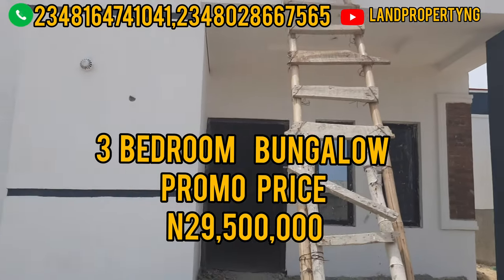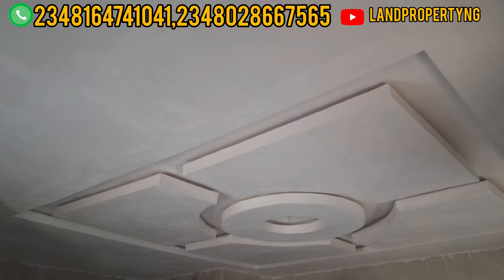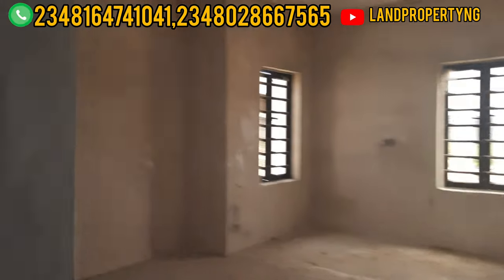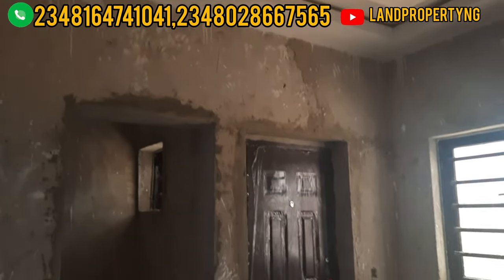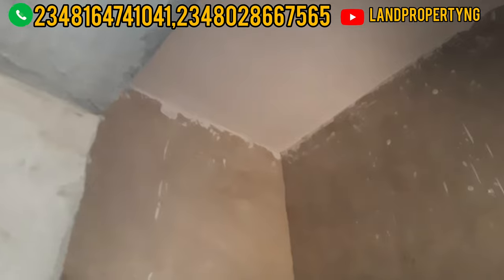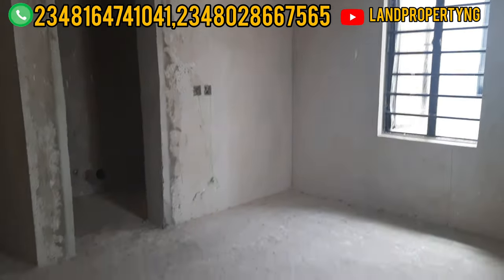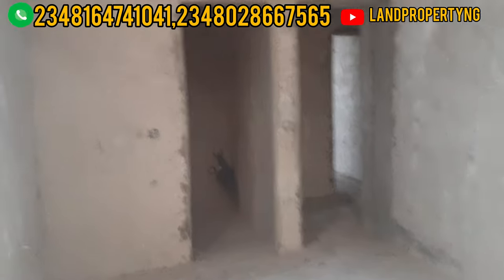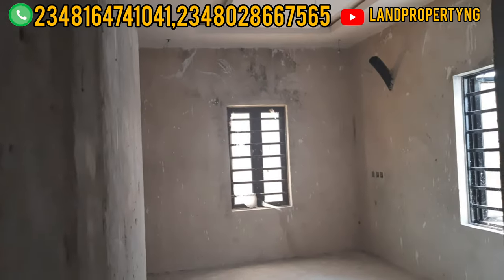Update On Zylus Court Extension Bogeji: Inside a 3 BEDROOM BUNGALOW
Beautiful 3 BEDROOM FULLY DETACHED BUNGALOW in ZYLUS COURT EXTENSION Bogeji Ajah Lagos Nigeria

ZYLUS COURT 3 BEDROOM BUNGALOW

NOW OPEN FOR SALE

Zylus Court Bungalow features spacious units of elegantly designed *3 Bedroom bungalow* and is the place you need to be, the perfect place to make your home, the place that offers peace, comfort, and serenity. With over good occupancy rate in the estate and each unit is designed to provide ample space and openness for splendid living arrangements.

Zylus Court Bungalow offers excellent facilities, all rooms ensuite and contemporary architectural designs open-concept floor plans, and functional layouts ideal for homeowners at any life stage. It's has a spacious living room, master bedroom, kitchen and space for 3 car park.

 TITLE OF ZYLUS COURT 3 BEDROOM BUNGALOW
Governor’s Consent

 LOCATION
Lekki-Epe Expressway, Adjacent Beach Wood Estate, Bogije-Ajah, Lagos.

PROMO PRICE:- N29,500,000

Pay Initial Deposit of N7,000,000 and Spread Balance For 8months

3-Bedroom Semi Detached +BQ

Finished Price - ₦50,000,000 (Initial deposit: ₦5,000,000)

Semi-Finished Price - N40,000,000 (Initial Deposit: N5,000,000)

3-Bedroom Terraced Detached + BQ

Semi-Finished Price- N35,000,000 (Initial Deposit: N5,000,000)

Finished Price- N45,000,000 (Initial Deposit: N5,000,000)

  FEATURES
👉Perimeter Fencing
👉Good Road
👉Electricity
👉 Security
👉Management Office Building
👉Recreational Centre
👉Solar Powered Streetlights
👉CCTV Surveillance Cameras
👉Smart Homes Features (Based on clients’ request with extra charges)

Remember, Ninety percent of all millionaires become so through owning real estate. – *Andrew Carnegie*

I will recommend you buy house in Zylus Court Extension in Bogeji